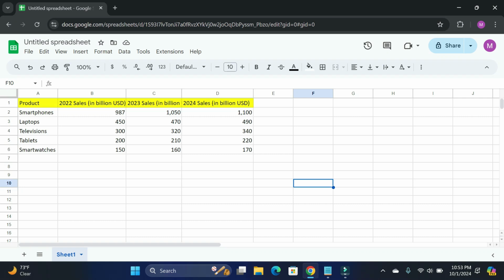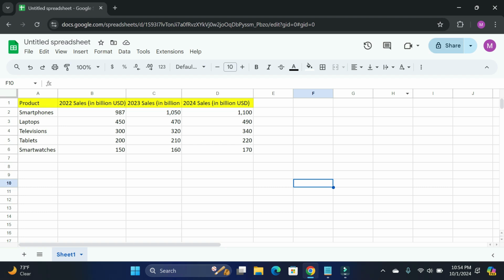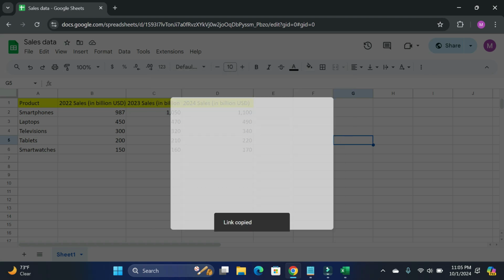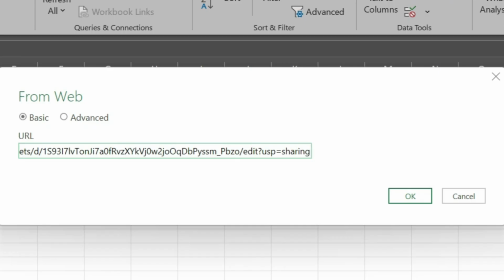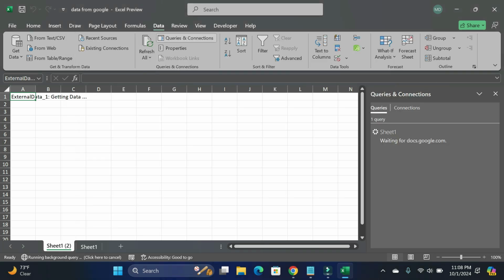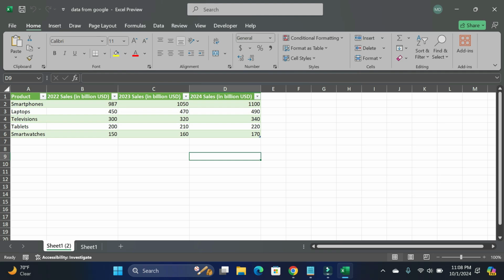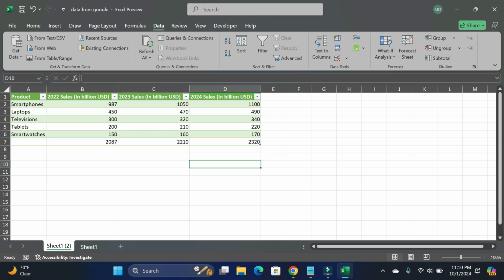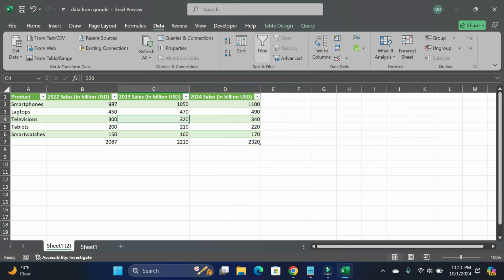How to connect Google sheet with Microsoft Excel|How to import data from Google sheet to ms Excel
How to Connect Google Sheets with MS Excel

Learn how to seamlessly connect Google Sheets with Microsoft Excel in just a few simple steps! Whether you want to import data, sync updates, or work offline, this tutorial will guide you through the process. Watch now and streamline your workflow!

✅ Step-by-step guide
✅ Easy data synchronization
✅ Works with Excel 2016, 2019, and Office 365